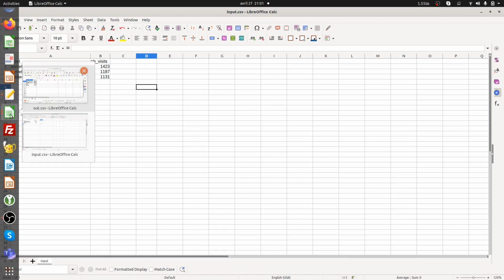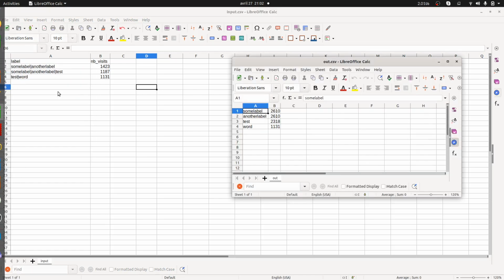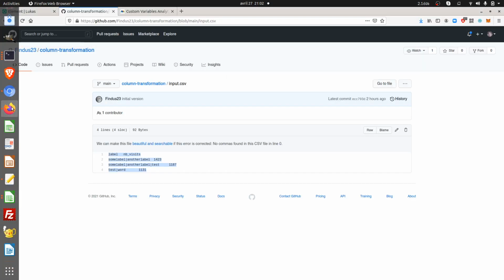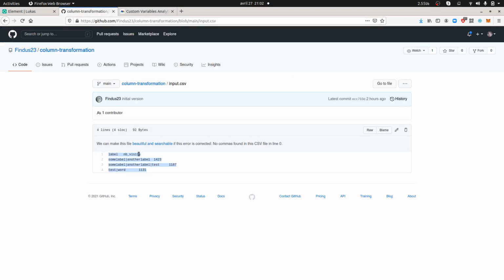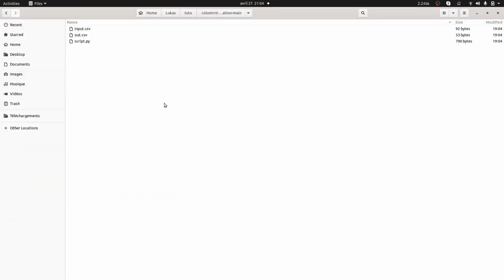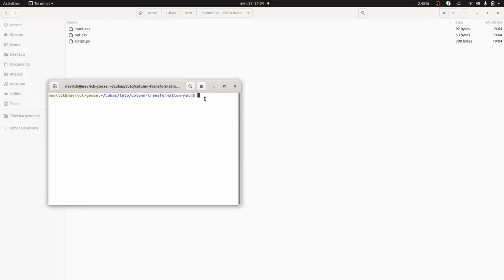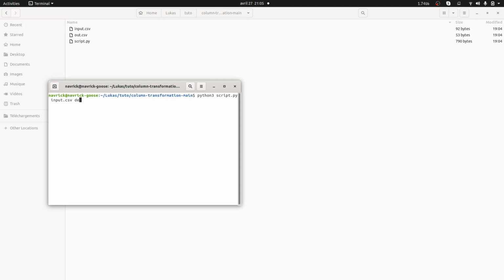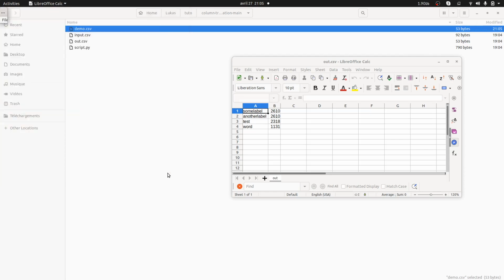How to convert a multi value field into rows?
This very simple Python script is designed in order to split the values of a multi values field, remove duplicates and then make the mathematics for you. You can find it on the following address